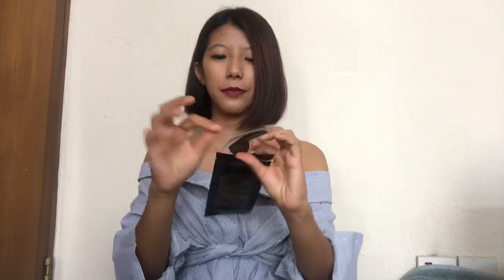Buy or not to buy? Miniso Products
Hi everyone,
Please do let me know what other products can I review, it could be of any store.

Shweta Gurung
XOXO